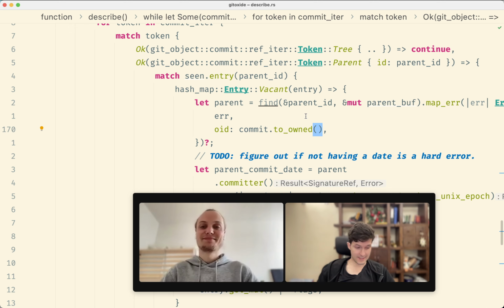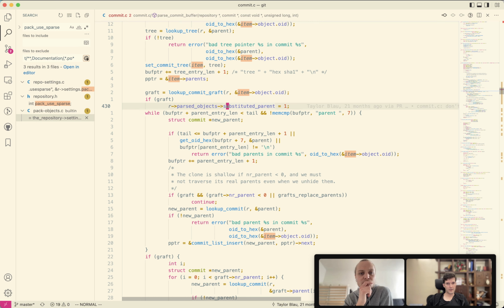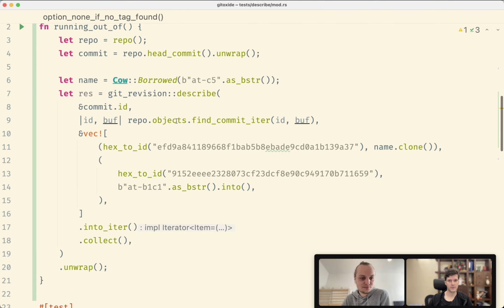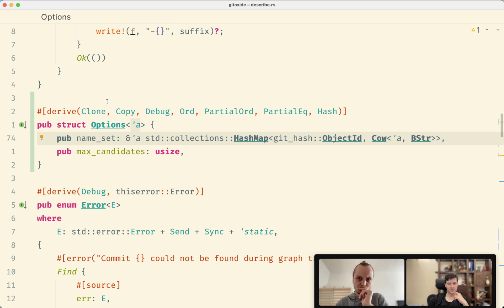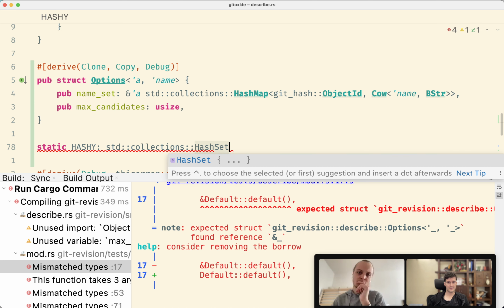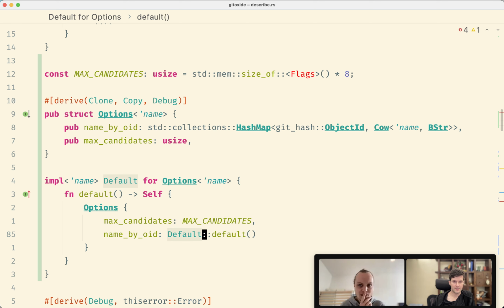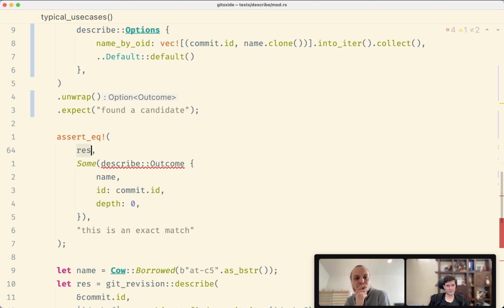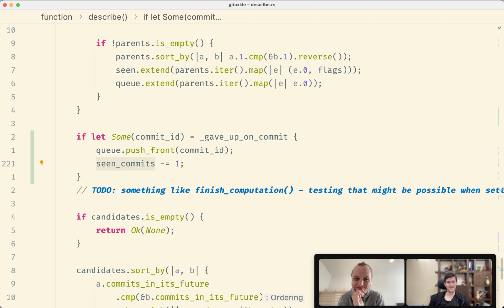GiG-42: Motivating the final step of 'git describe' with a test